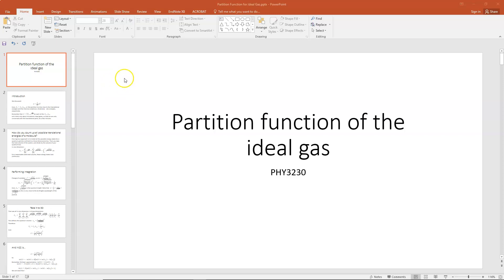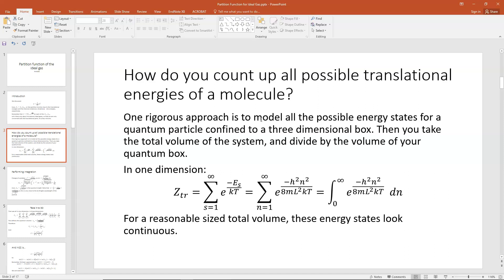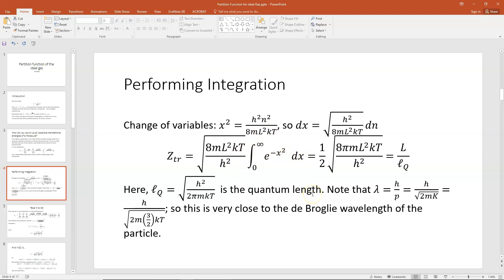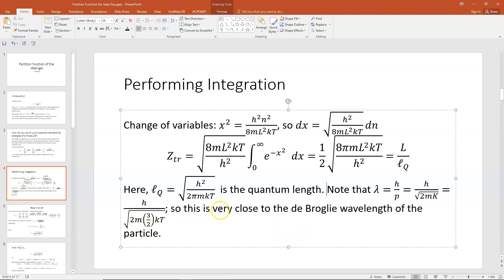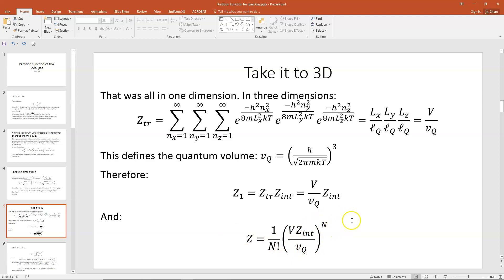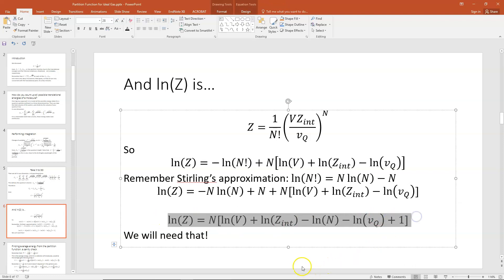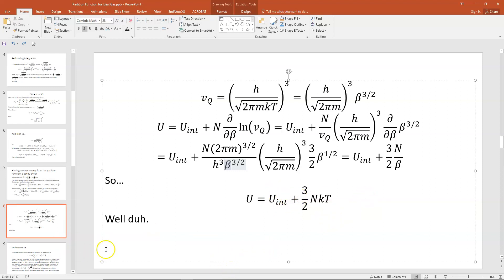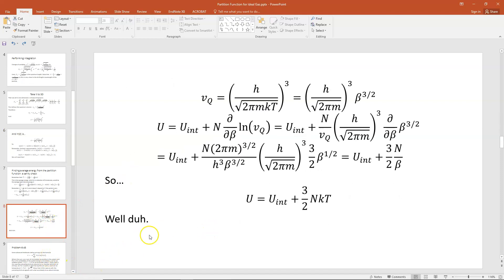The partition function of the ideal gas--part 1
This video is part 1 of deriving the partition function for the ideal gas. This series of 2 videos is the full derivation of the Maxwell-Boltzmann distribution function. We finish this series by deriving and discussing the Sackur-Tetrode equation for the monatomic ideal gas.